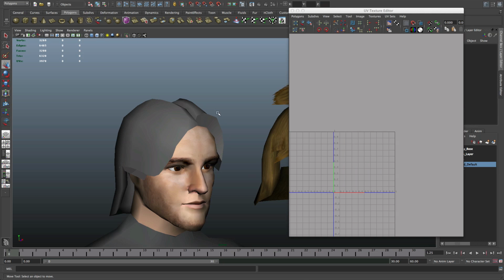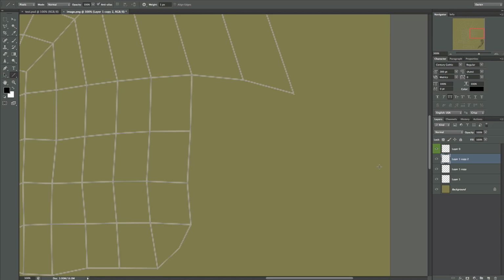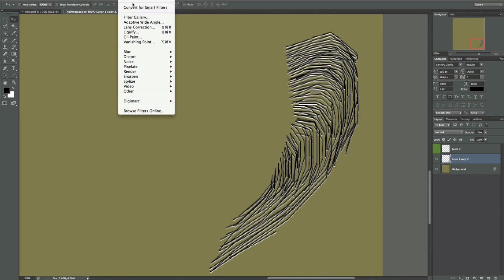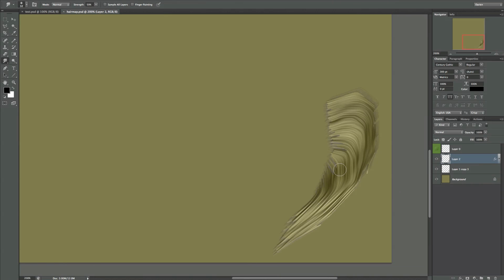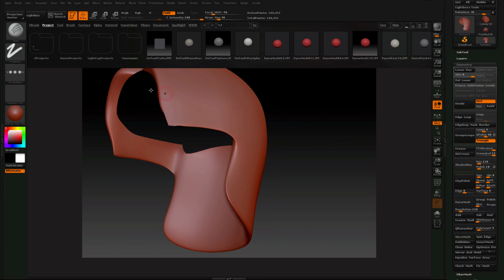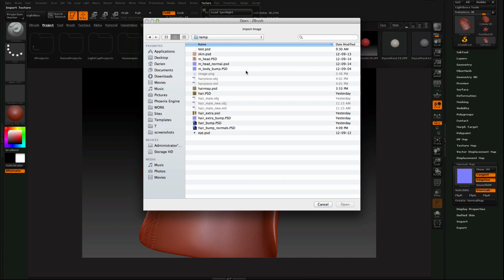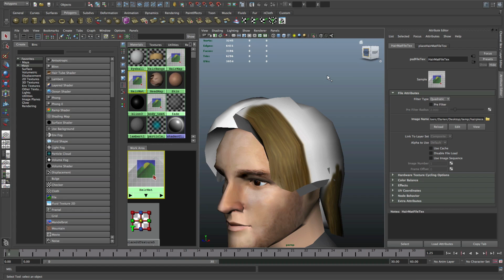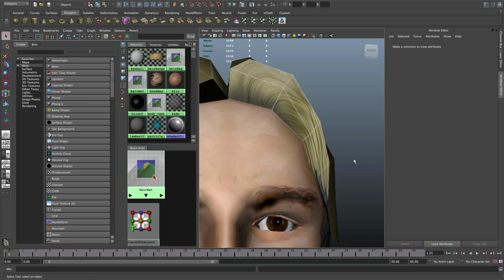Modeling 3D Hair - Part 3 - For Game Characters - Maya/Photoshop/ZBrush For Beginners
This additional video just goes over how you might create textures and normal maps for the hair piece. It is not a complete guide, but more of a directional overview of how you can achieve a decent result.